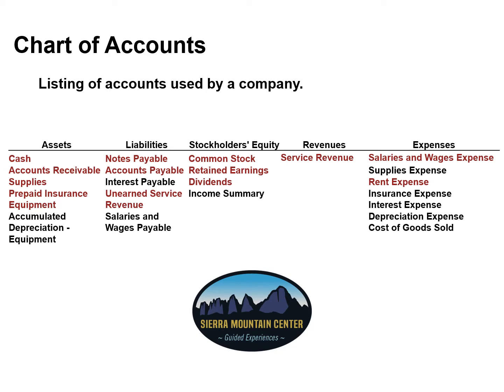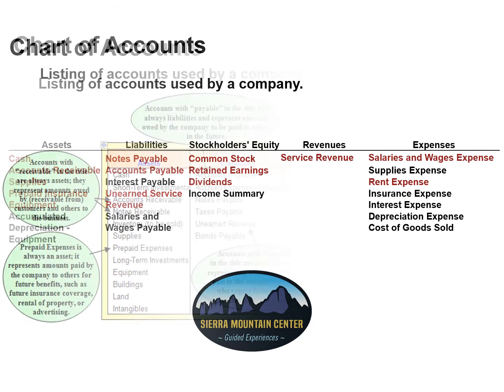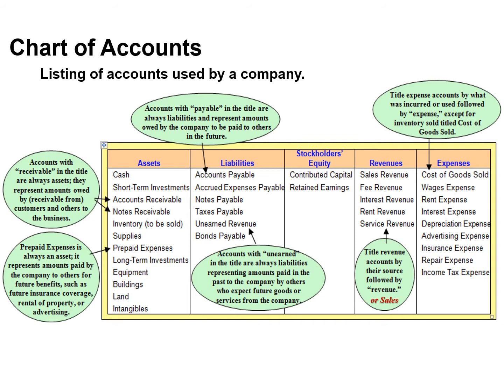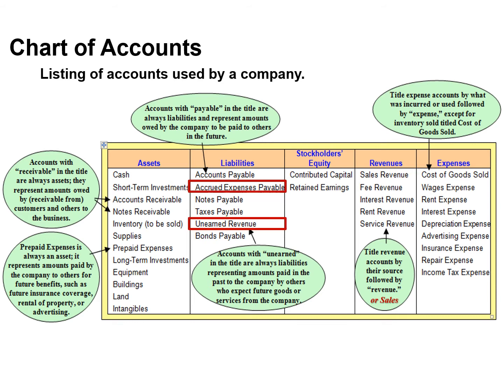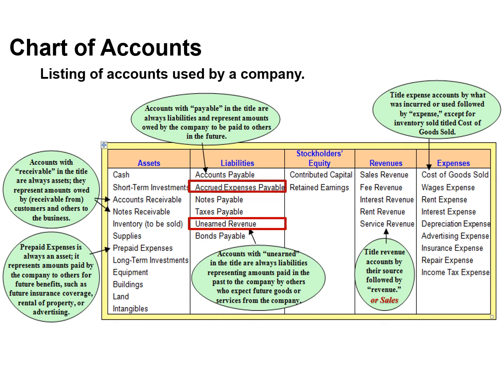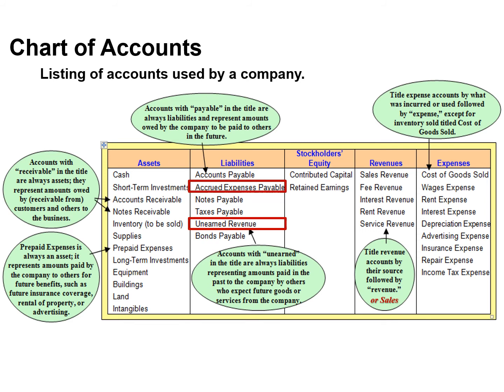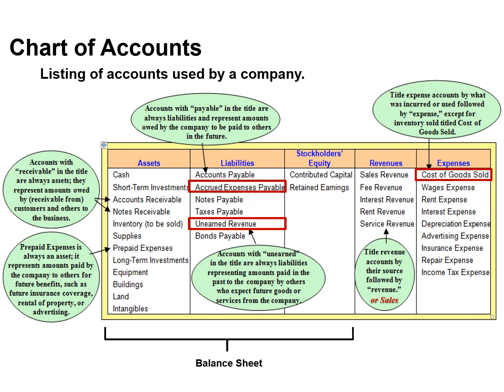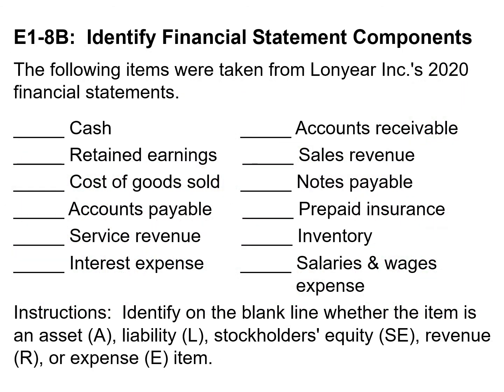Chart of Accounts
Most companies list the name of accounts in a chart of accounts.